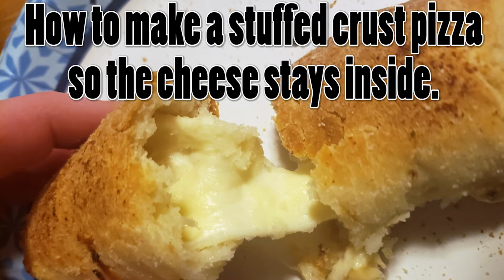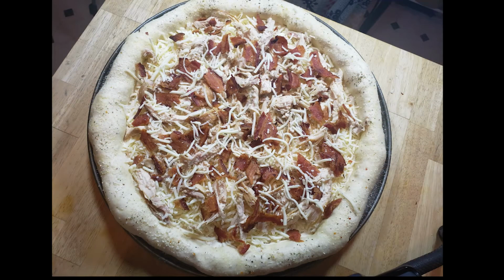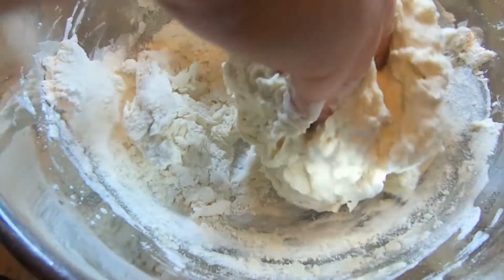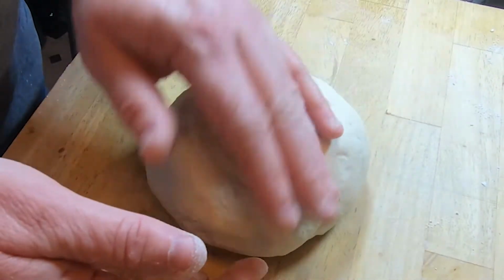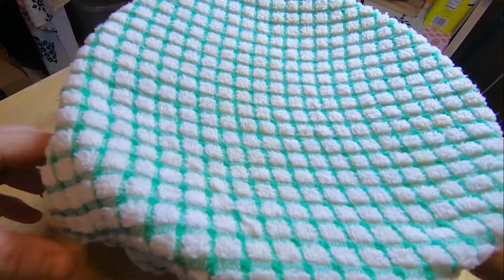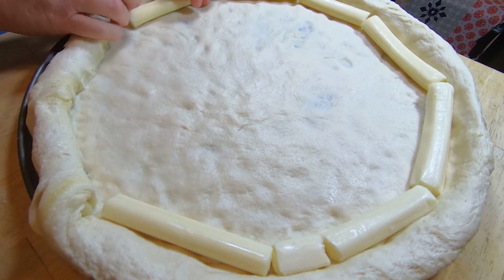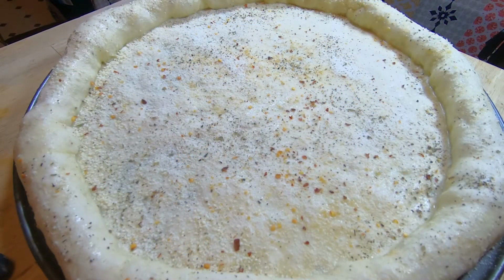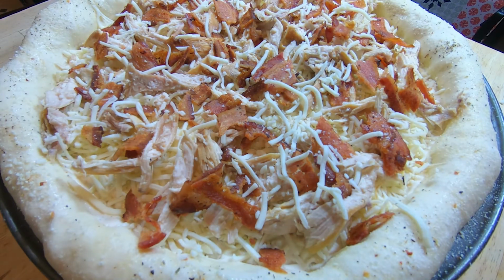How to make a stuffed crust pizza so the cheese stays inside the crust.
Today I will show you how to make a stuffed crust pizza where the cheese actually stays in the crust. The 1st time I tried this the cheese leaked out onto the pizza and the crust was empty. So, I practiced. In this video I show you how I get the cheese to stay in the crust. This is a delicious pizza and I will be making it again in the future. Thanks for stopping by.

***Send us a note in the mail***
Cookin' with Bobbi Jo